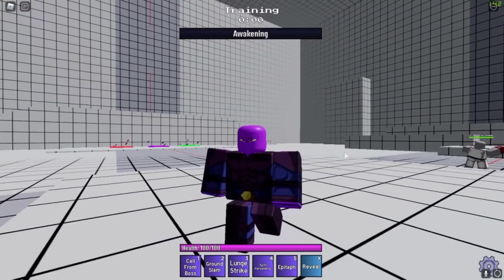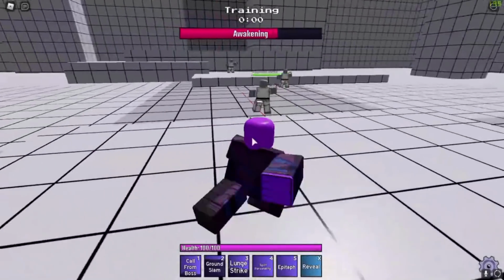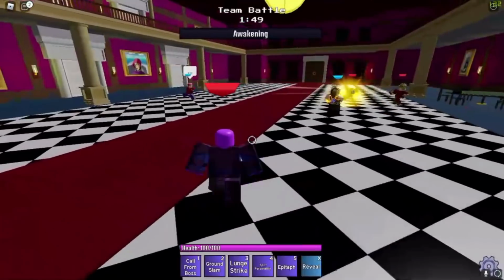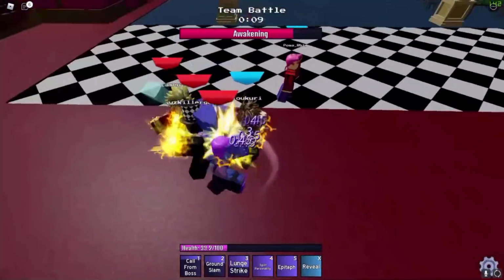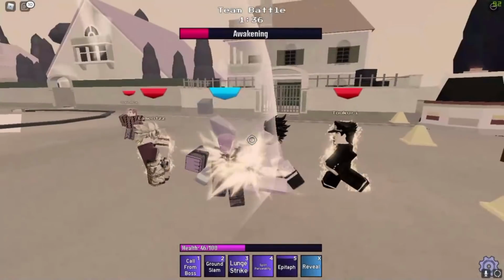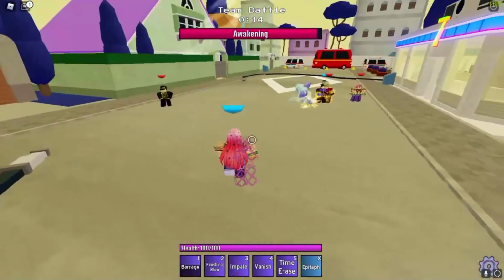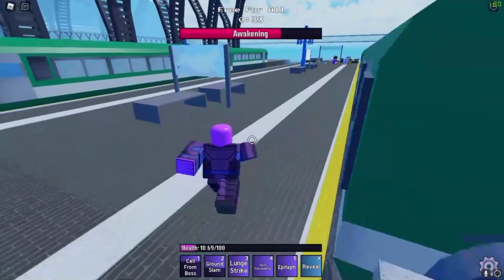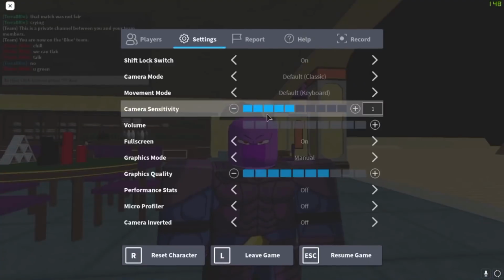[ TIME SKIP ] The Legendary Hit The Assasin Experience in Best Upcoming Roblox Jojo Game!